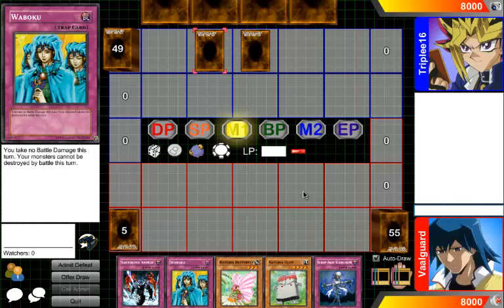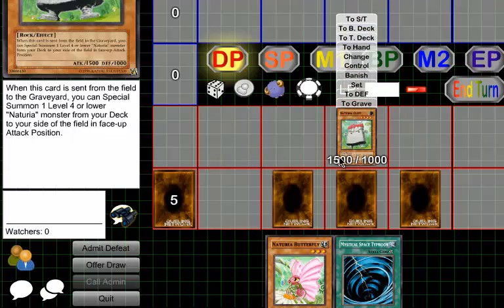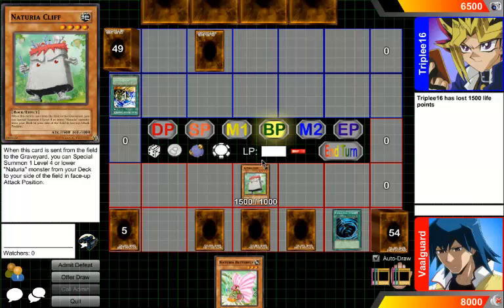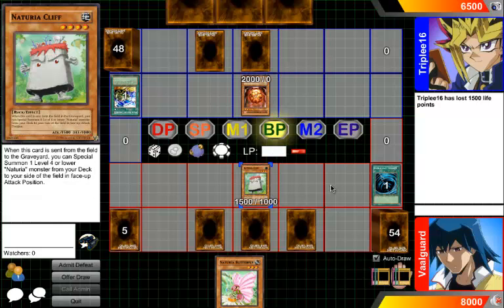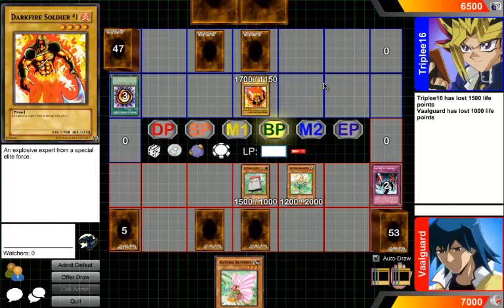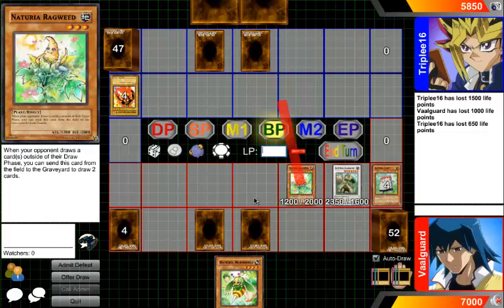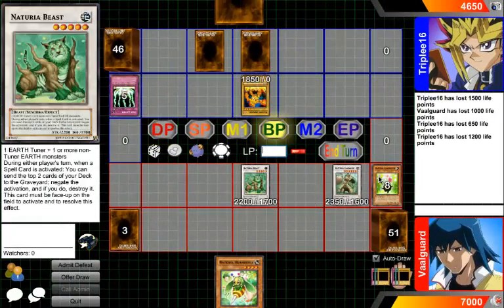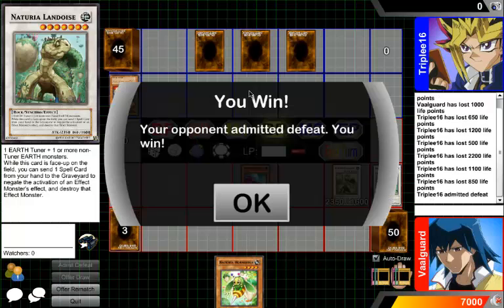YuGiOh Introducton - How to Play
Hello!  It is I, Doggle, here to tell you about Yugioh.  Triplee16 and I are just going through a tutorial on how to play.